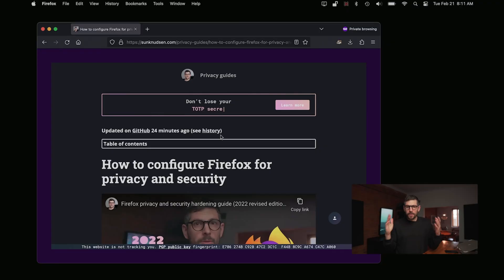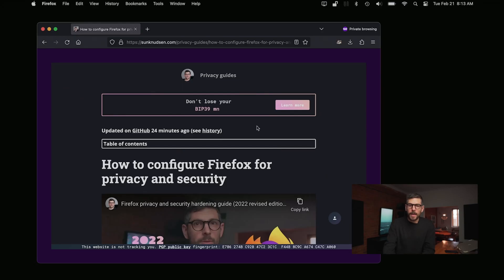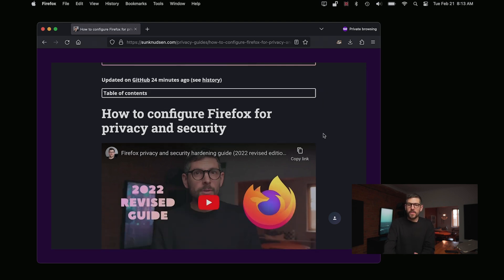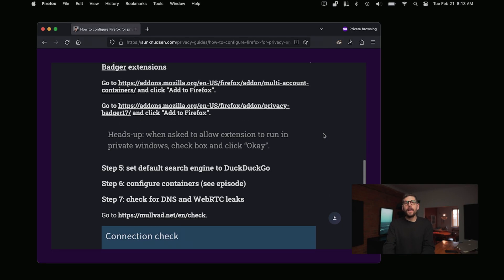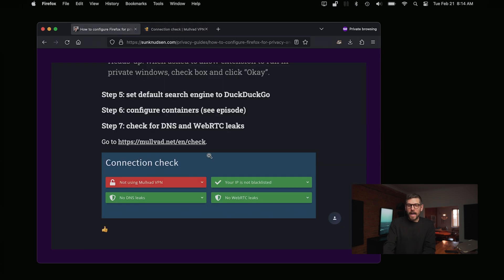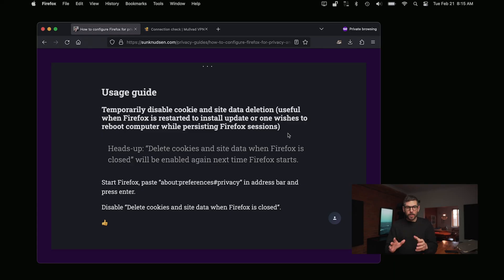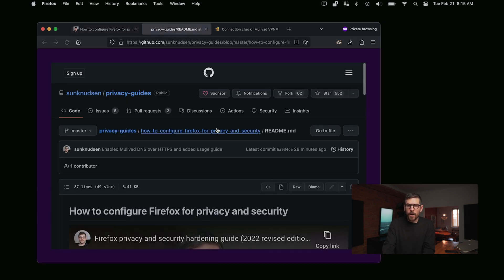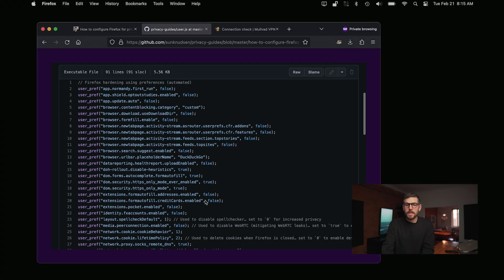Mullvad’s FREE DNS over HTTPS service is a no-brainer for these reasons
In this episode, we explore why Mullvad’s FREE DNS over HTTPS service is a no-brainer.

TL;DR
00:00 Intro
00:17 iOS guide
01:18 Ad
03:18 macOS guide